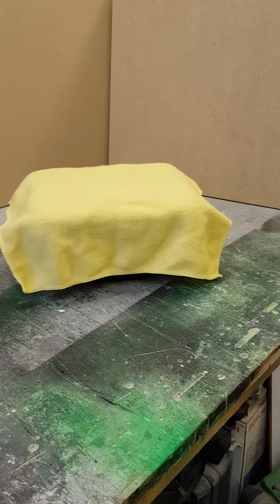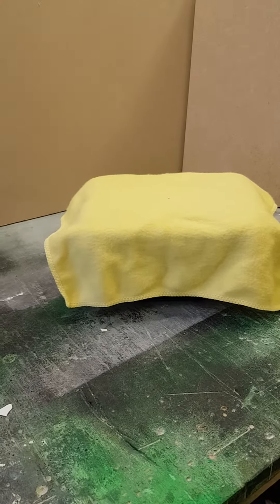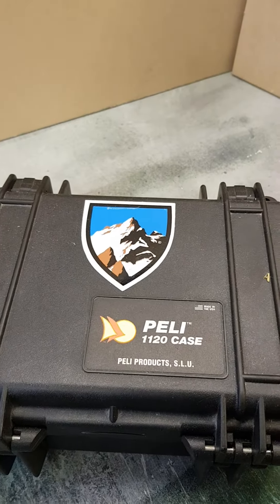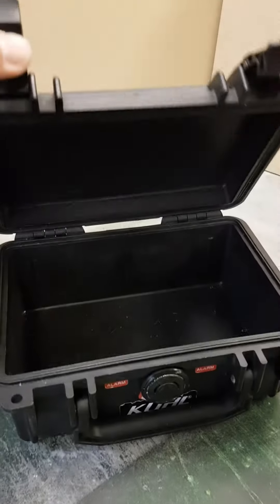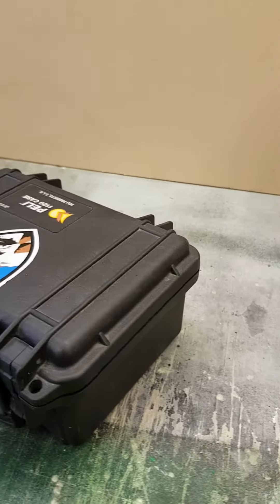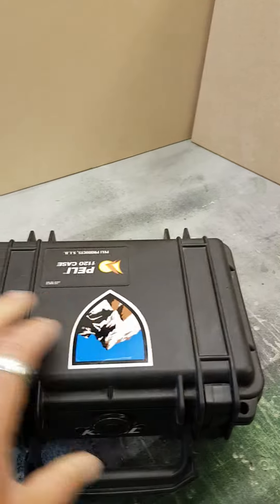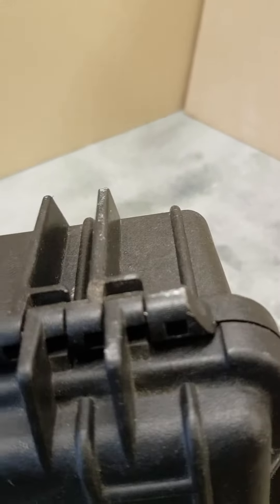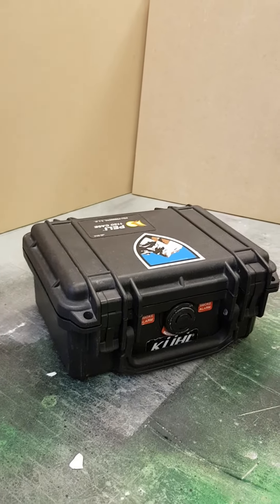The best lunchbox money can buy revealed!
Buy quality and buy once